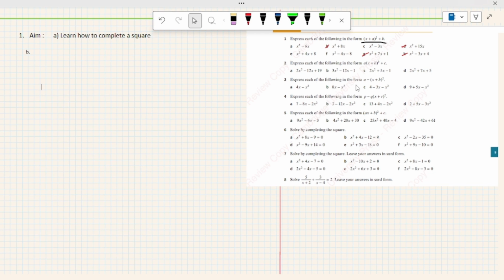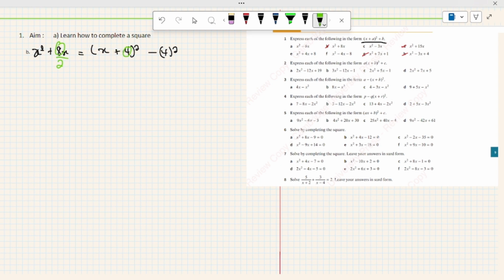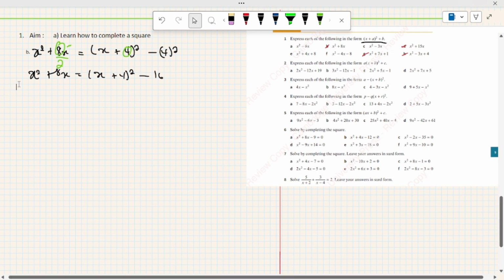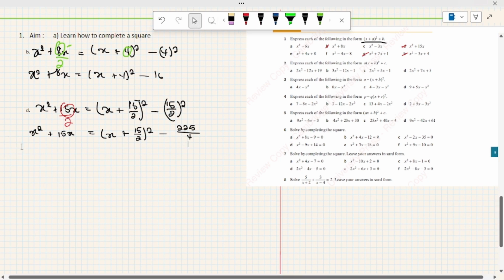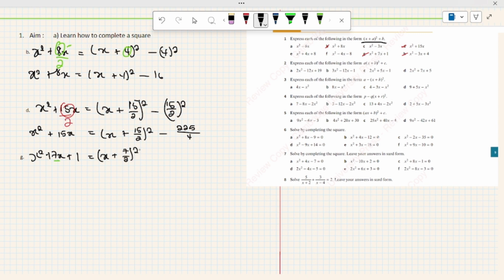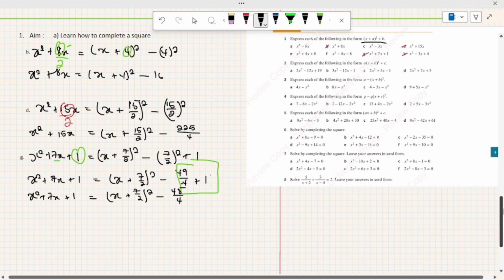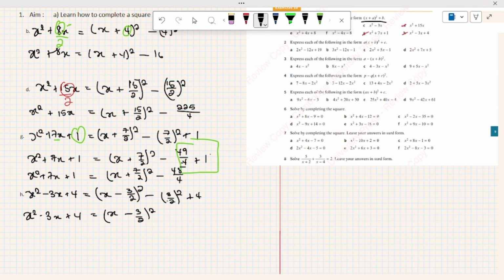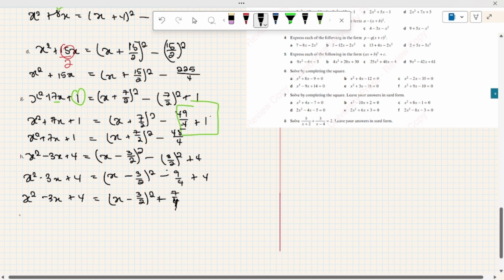Mastering Quadratics: Step-by-Step Completing the Square Tutorial for Students | ScienceSavvySiseko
Welcome to ScienceSavvySiseko, where we make mastering quadratics a breeze! In this comprehensive tutorial, we'll take you from the basics to the complexities of completing the square in quadratic polynomials.

🔷 In this video, you'll learn:
- The fundamental concept of completing the square
- Step-by-step examples with easy-to-follow explanations
- Tips and tricks to tackle more challenging quadratic equations
- Real-world applications to reinforce your understanding

🔶 Whether you're a high school student, a college learner, or just someone looking to refresh their math skills, this video has something for everyone. We break down the process, provide clear examples, and offer valuable insights to help you ace quadratic equations.

If you have any questions or need further clarification on any topic covered in this video, please feel free to leave a comment below, and we'll get back to you as soon as possible.